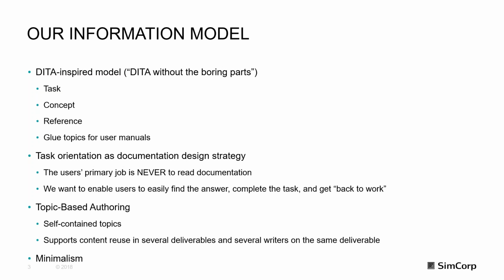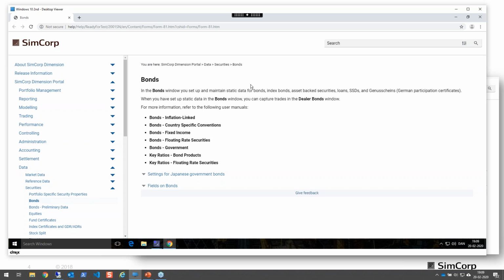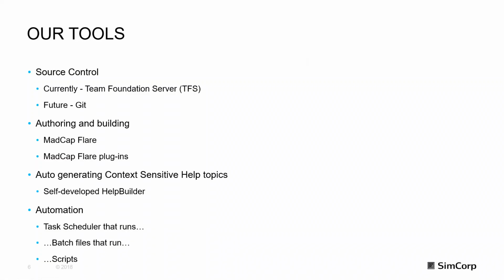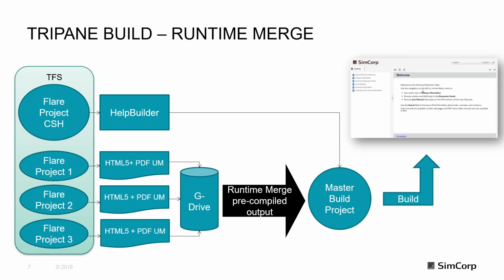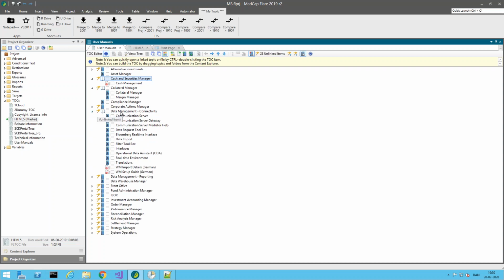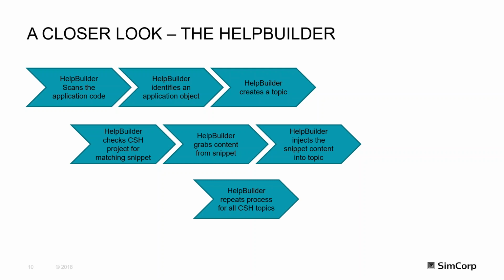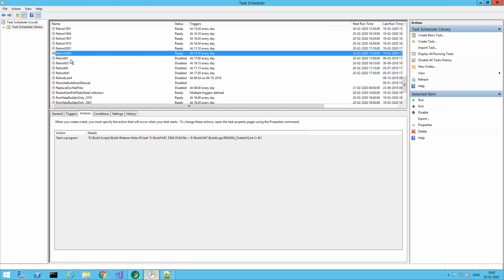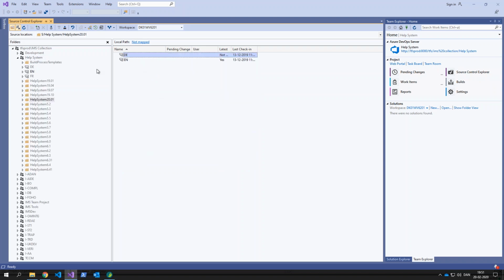MadCap Flare Supports Large-scale Documentation & Fuels SimCorp's Continuous Delivery of Help Topics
Copenhagen-based SimCorp is a leading provider of investment management software solutions for the world's largest financial organizations. To support their customers, a new customer success story highlights how SimCorp’s documentation team relies on MadCap Flare to keep their documentation and its processes modern and stable as SimCorp moves to an agile methodology and the cloud.

As an extension of the case study, Lead Technical Writers Mads Sørensen and Kai Weber will take you through SimCorp's documentation production setup that combines MadCap Flare features along with automation scripts to produce a Help output of 450.000+ topics and 180+ user manual PDFs.

In this webinar, you will learn about runtime merging, Global Project Linking, TOCs in TOCs in action, and see how SimCorp gathers source content into a single build project as well as a single multi-lingual Help output. You will also see samples of MadCap Flare extensions, tools, and scripts that support the build automation process.